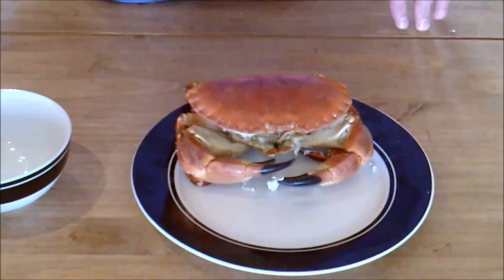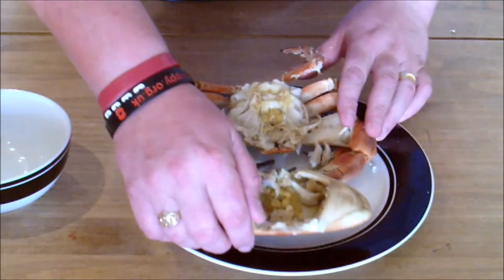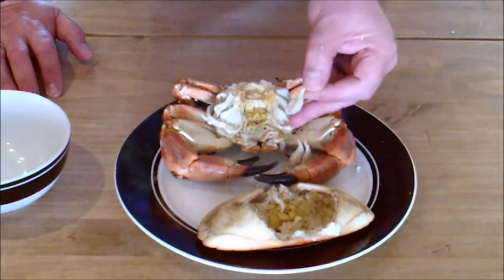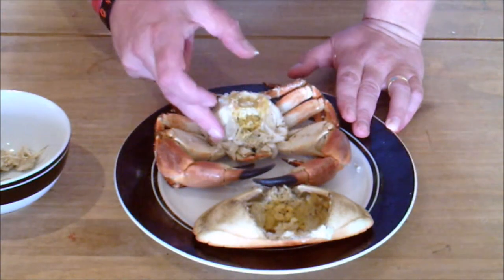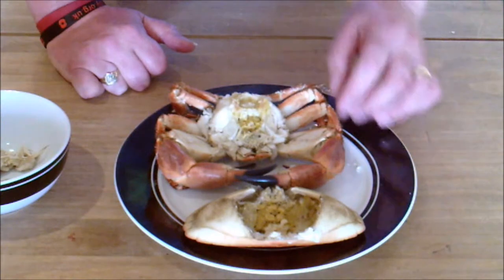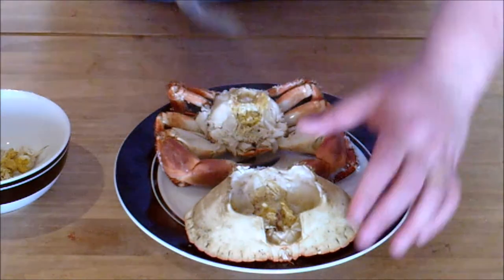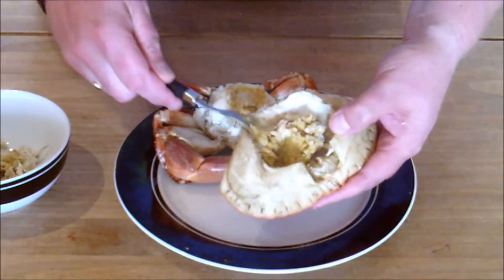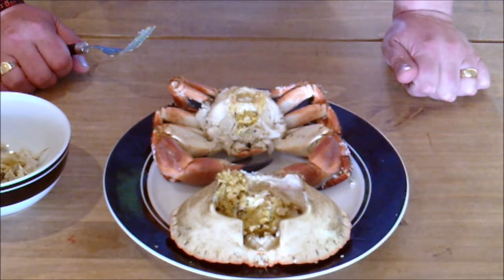Prepare and Cook Brown Crab Pt 2 Dressing the crab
Second part of the Brown Crab videos. This video shows how to dress a cooked crab ready for eating.

Crab supplied by:
W. G. Blanchard Ltd
17A/18 Wholesale Fish Market
Prescot Road
Liverpool
L13 3AS